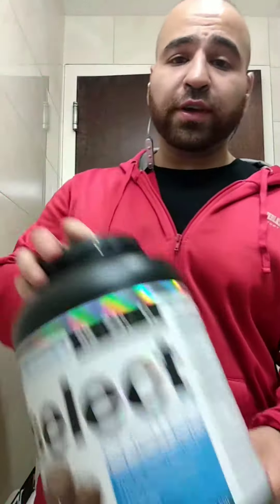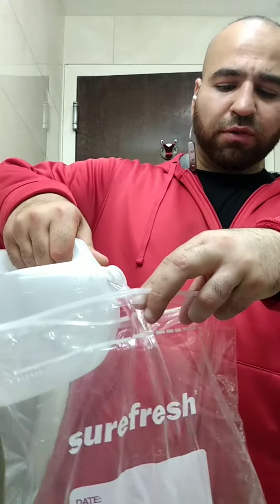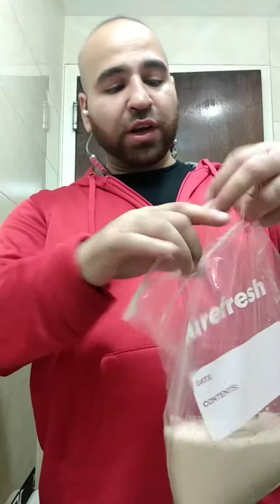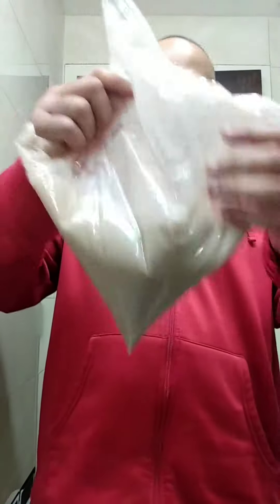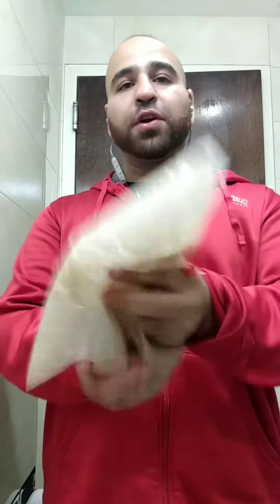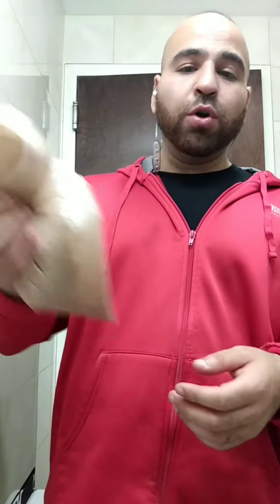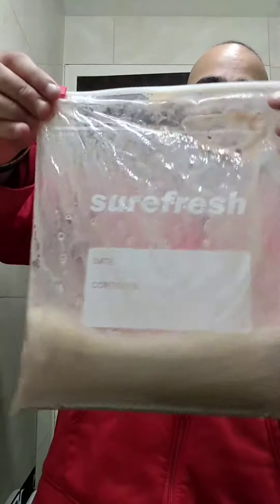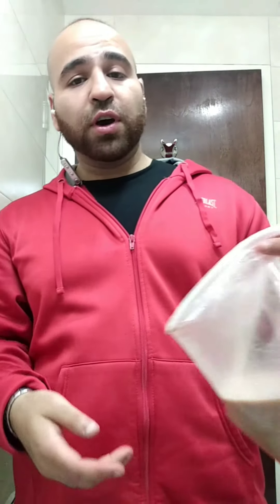Fastest way to mix protein powder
Fastest portable way to mix protein powder in seconds...